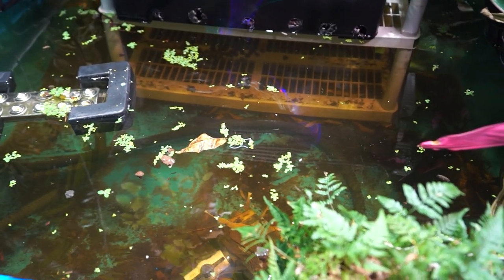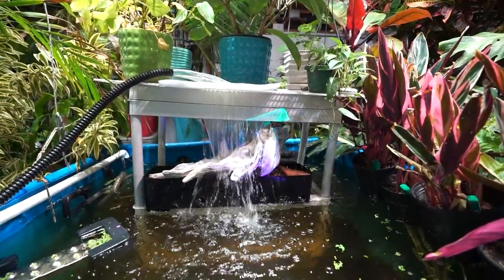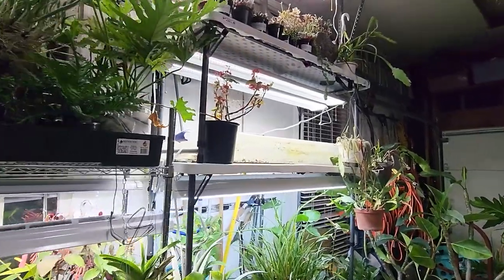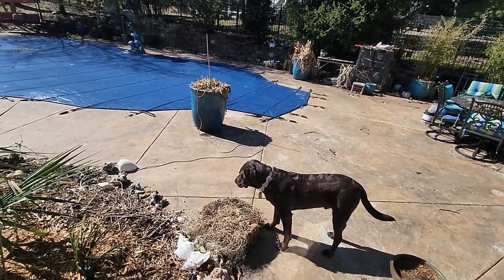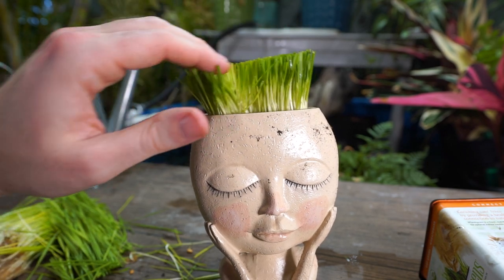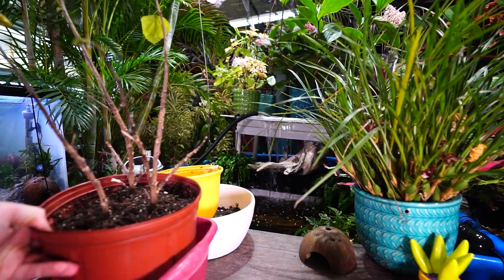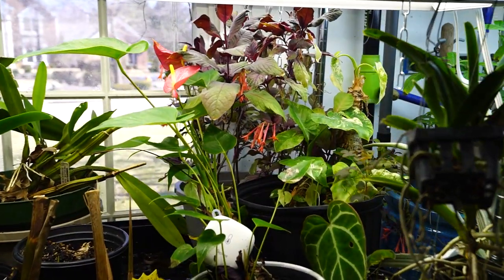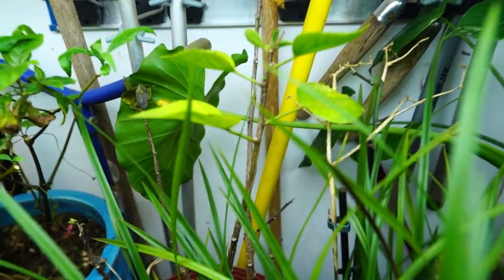Working in the Growspace and Some Fun New Additions || Saturday Vlog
The Secret History Living in Your Aquarium

In this very long vlog I multi-tasked working in the growspace and getting an aquarium set up for some new fish that were coming in the mail from Aquatic Arts. I repotted and pruned a hibiscus, planted some wheat grass in a face planter and gave some plant updates or a mini houseplant tour of what's on the plant shelves. Now that the new grow lights are hung up above the top shelf, there's so much more room for plants! The new grow lights for plants I am using are just honeywell 48 inch LED shoplights from Sam's club. I will link them below.

Honeywell 5000 Lumen 4' LED Metal Shop Light (White Finish)

Gardening Supplies
GE LED 32 watt Grow Light PAR 38